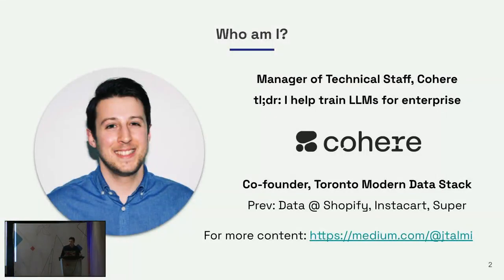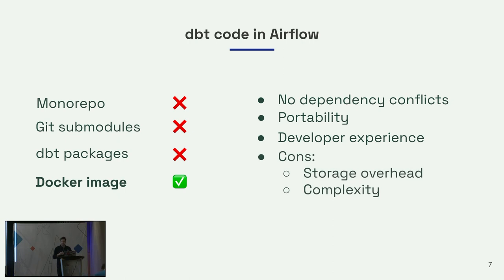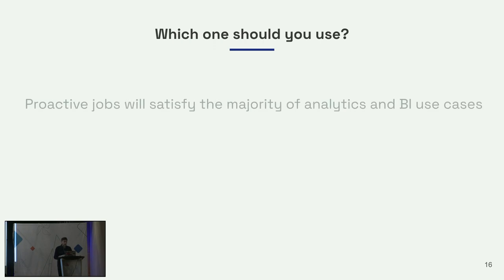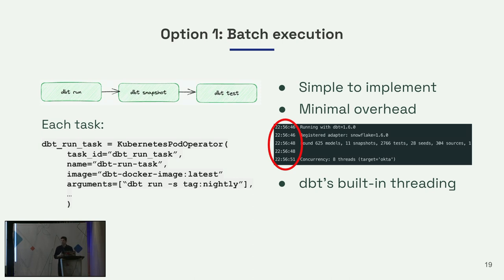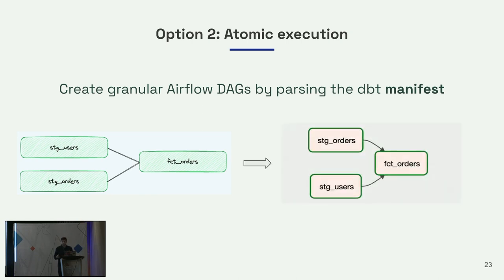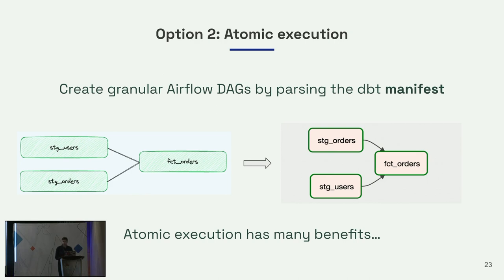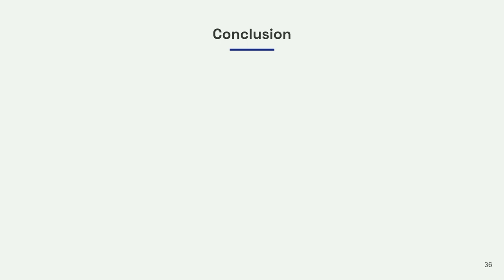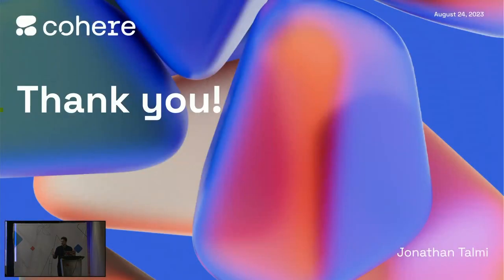Manifest destiny: Orchestrating dbt using Airflow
Presented by Jonathan Talmi at Airflow Summit 2023.

Airflow is a popular choice for organizations looking to integrate open-source dbt within their existing data infrastructure. This talk will explore two primary methods of running dbt in Airflow: job-level and model-level. We’ll discuss the tradeoffs associated with each approach, highlighting the simplicity and efficiency of job-level orchestration, contrasted with the enhanced observability and control provided by model-level orchestration. We’ll also explain how the balance has shifted in recent years, with improvements to dbt core making model-level more efficient and innovative Airflow extensions like Cosmos making it easier to implement.